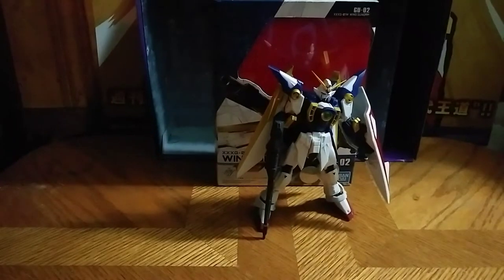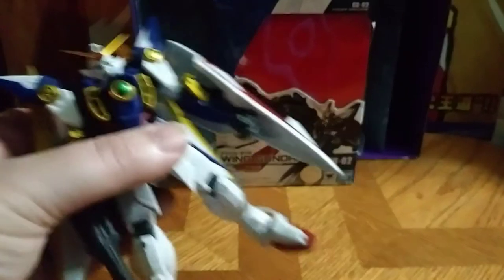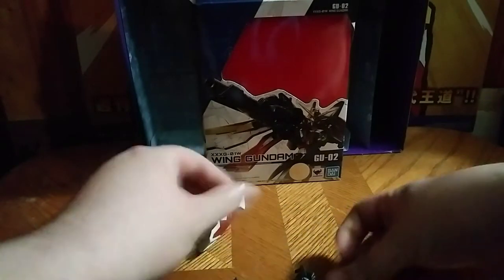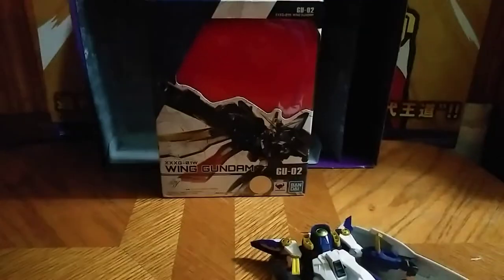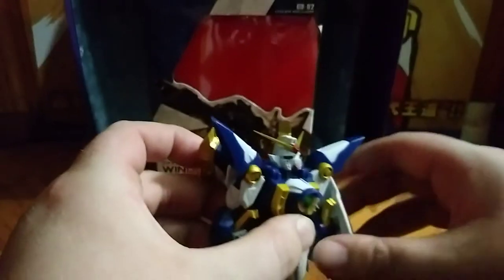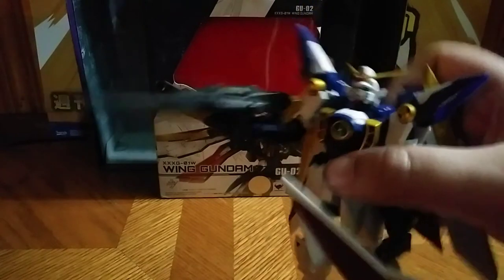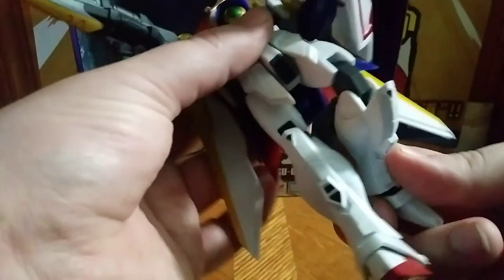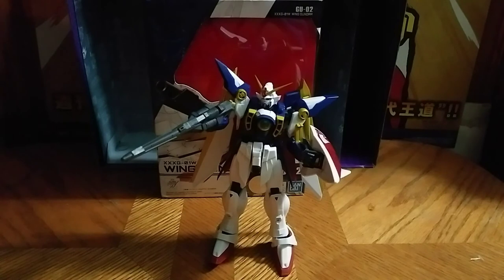EDDIE HILL REVIEWS: GUNDAM WING-GUNDAM UNIVERSE-WING ZERO-ACCESSORIES-TRANSFORMATION 10/21/19